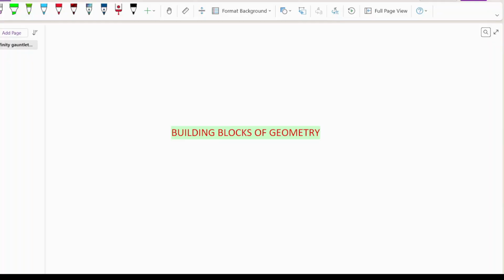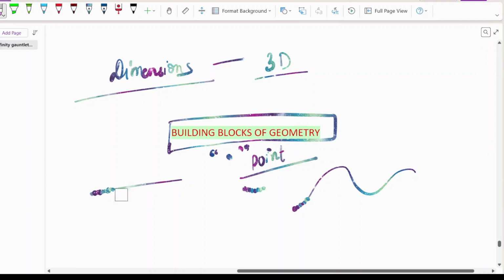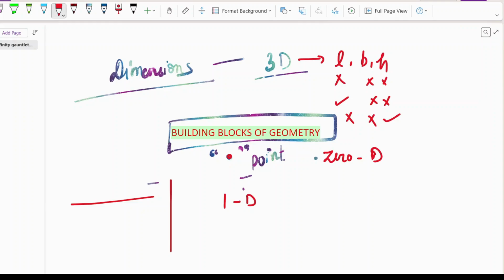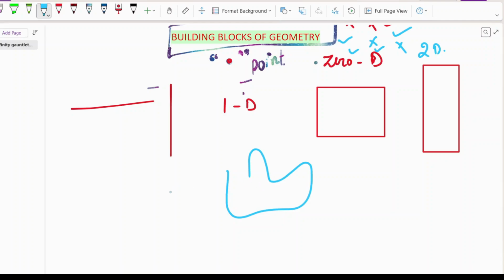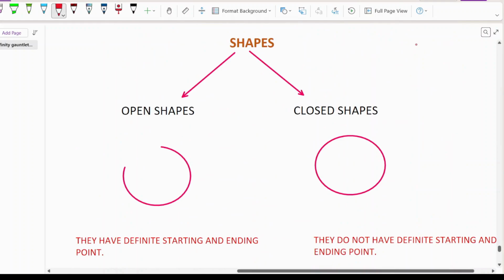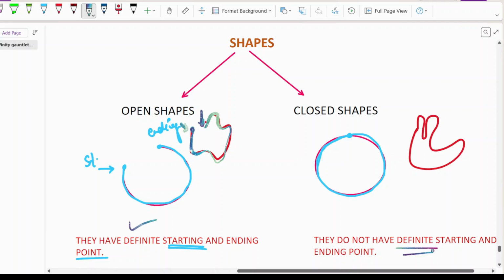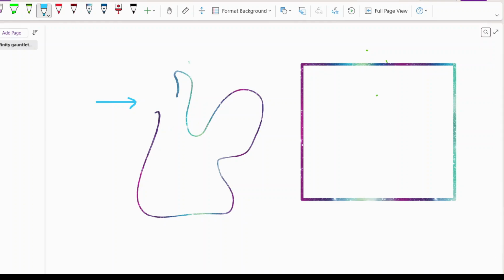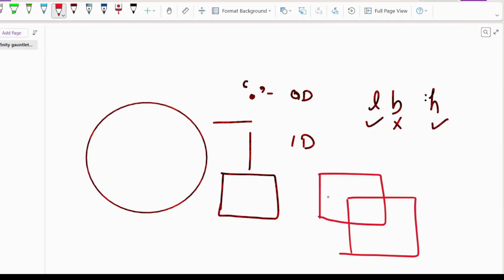Let's Understand the Basics of GEOMETRY | Building Blocks of Geometry | Class 6 to 9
In this video, we will understand the basics and building blocks of Geometry in a simple and easy-to-understand way. This video is designed especially for students of Class 6 to 9 and anyone who wants to strengthen their foundation in Geometry.

📐 In this video, we explore:

Basic geometric concepts
Points, lines, 2D and 3D figures
Open and Closed figures
Basic geometric shapes and figures
Why Geometry is important
How Geometry connects with the real world
The foundation needed for learning advanced Geometry